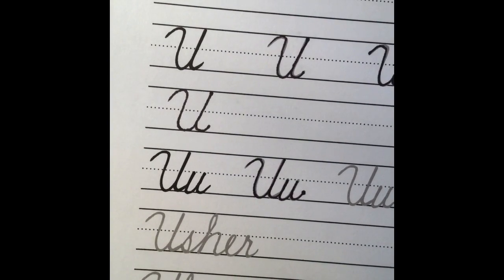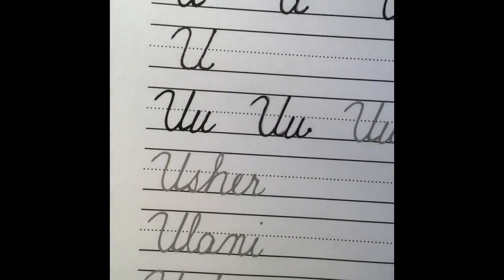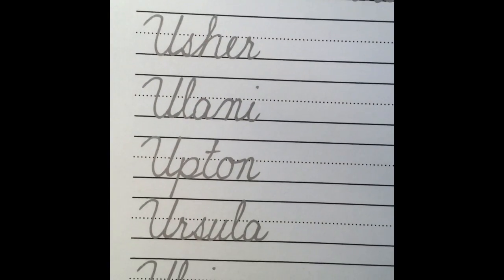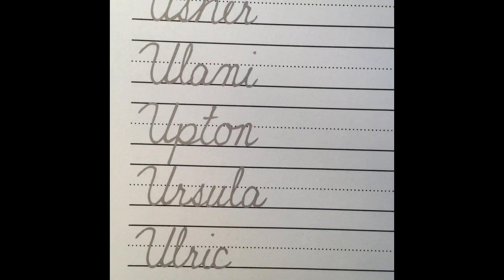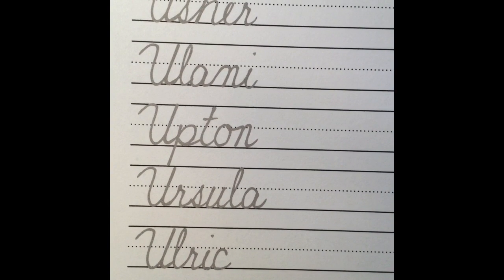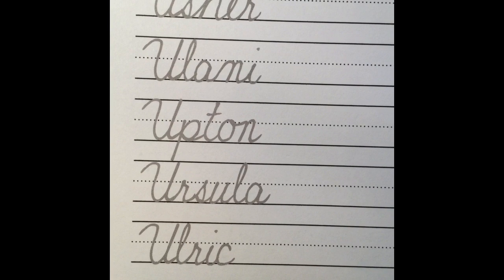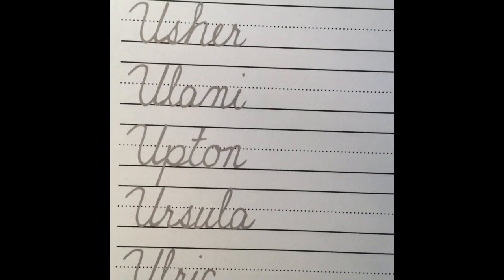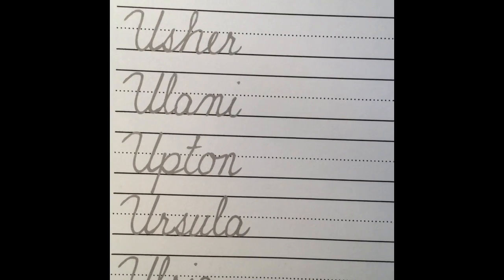Lesson 53 Capital U